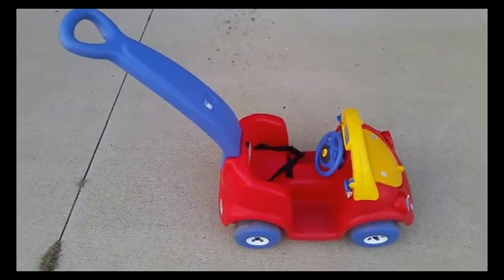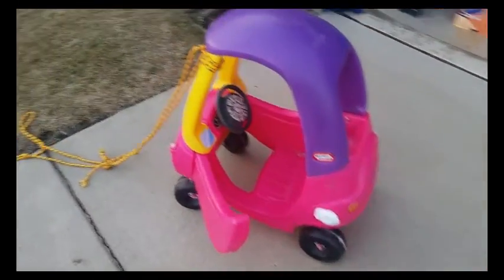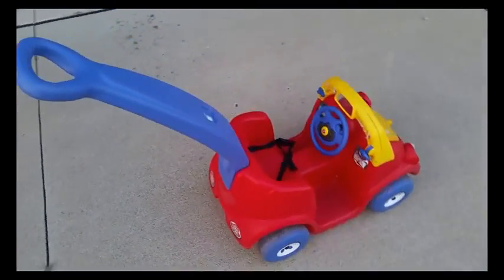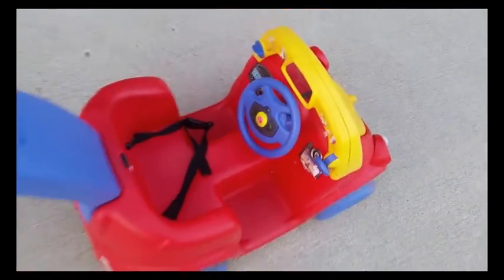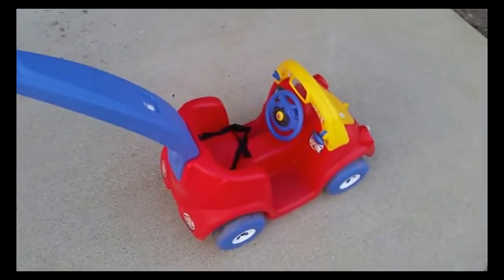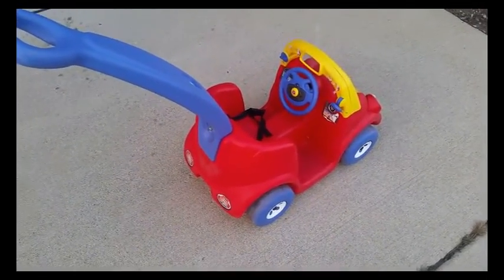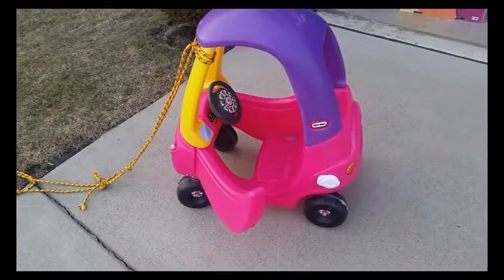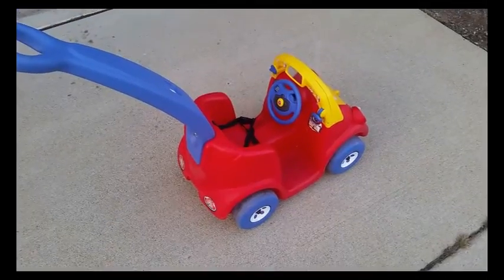Scavenge Lord Loot Video, The Scavenging Dad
Greetings!

You are watching another loot video for March, 2016. Today, I have a special treat. You get to NOT listen to my annoying voice for a change. I have received this guest video from my podcasting co-host, the man called Doublenix.

Doublenix is a true fellow Scavenge Lord, a mathematician, and very nerdy parent. While pulling around his youngest spawn in her plastic toy car, they discovered another even better plastic toy car. He describes this as a "pretty cool little find" and I agree. Here is hoping that Doublenix sends a followup to show us the project when he is done with it.

We would love to see it and even host it for you on this channel.

The featured music in this video is "Dancing on the Green Grass" by The Green Orbs. It was discovered through Youtube's Ad-Free Music Library.